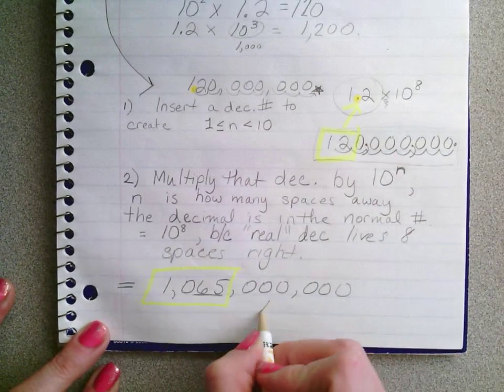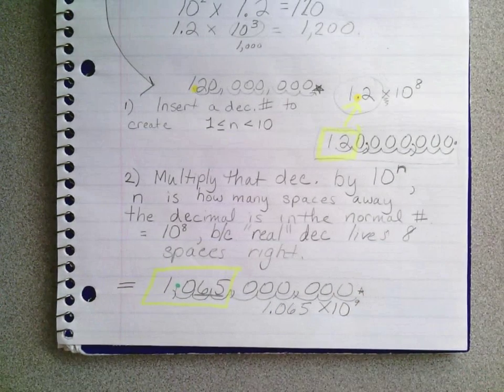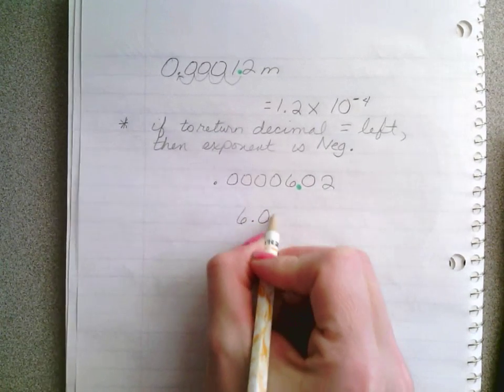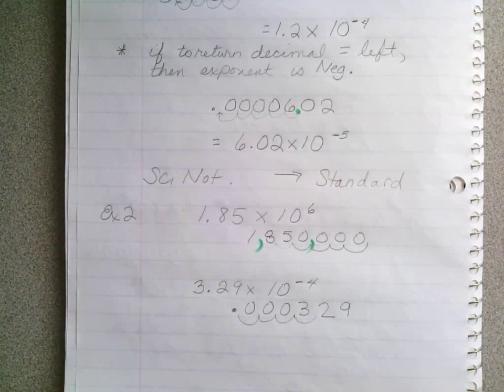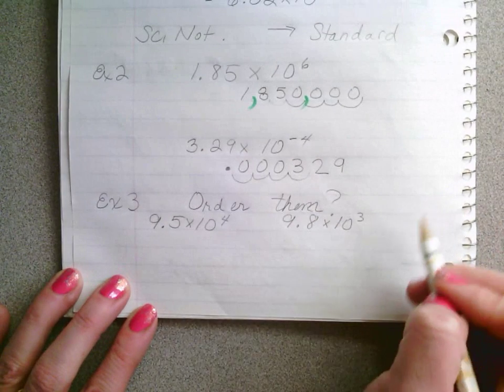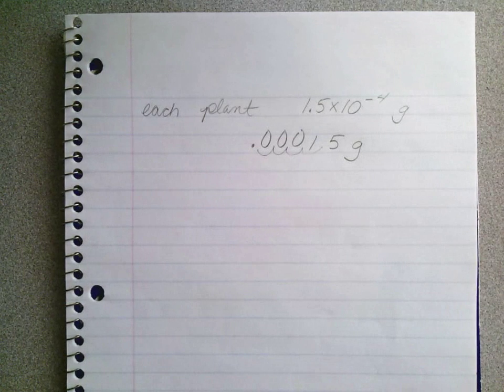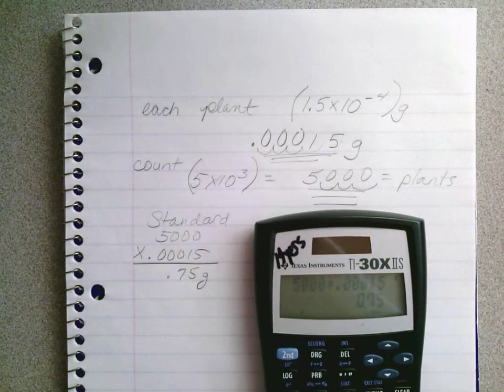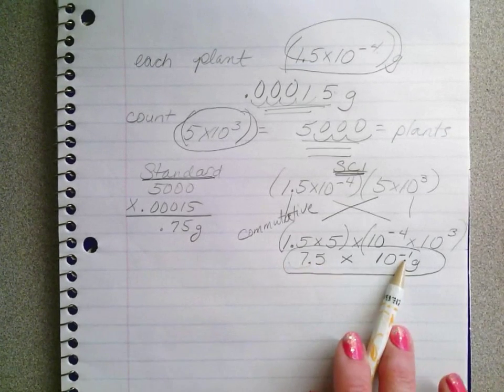L 4.7 Scientific Notation